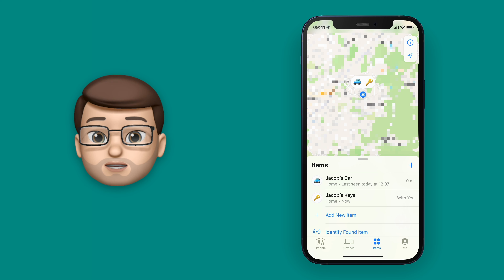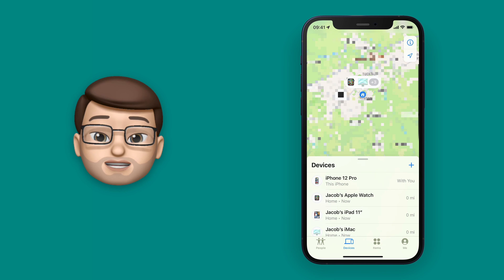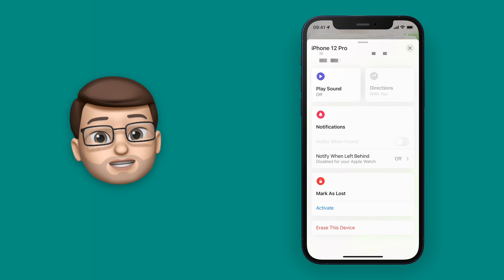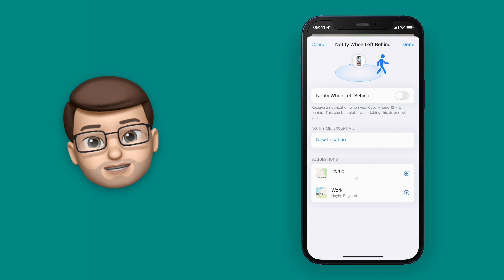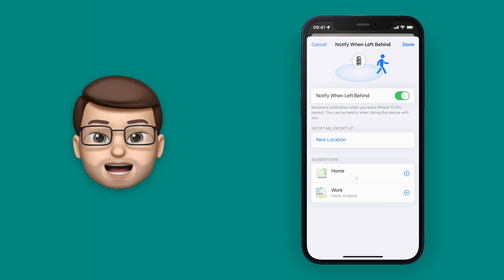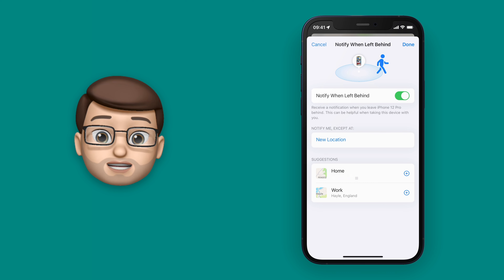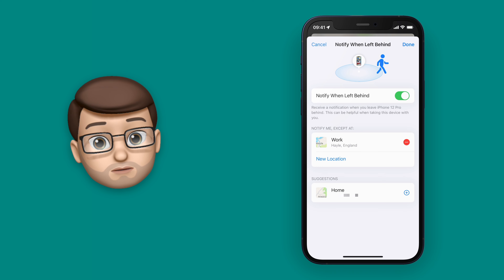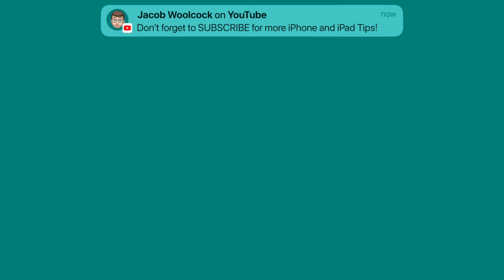NEVER Leave your iPhone Behind Again with FIND MY and Apple Watch! | iOS 15 Tips + Tricks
Here's a nifty little feature in iOS 15 and watchOS 8 that you might not know about...  Find My can now send you an alert on your Apple Watch if you leave one of your devices behind.  This could be your iPhone, iPad or even AirPods!  It's quick to set up and could save you a lot of bother in the future!